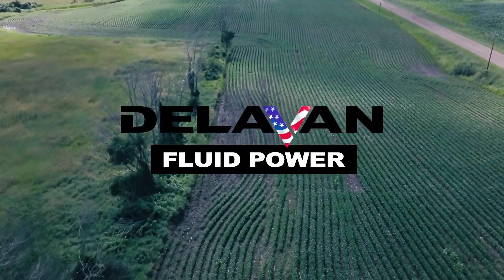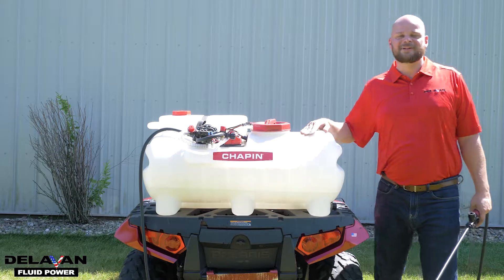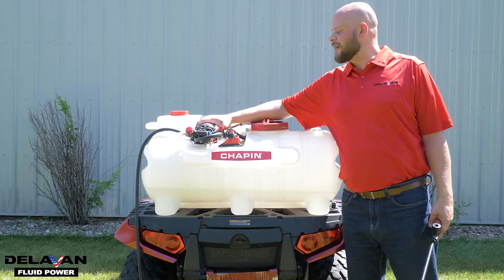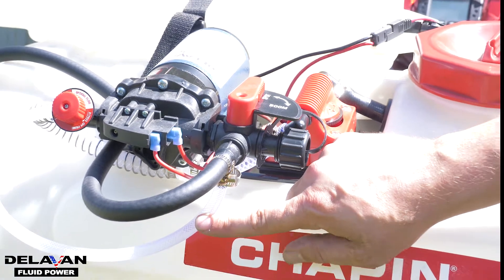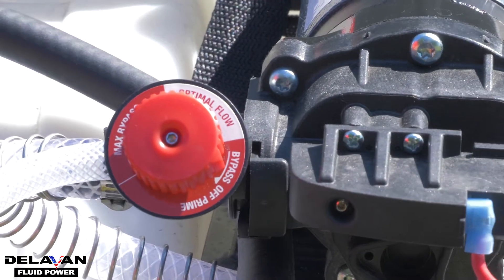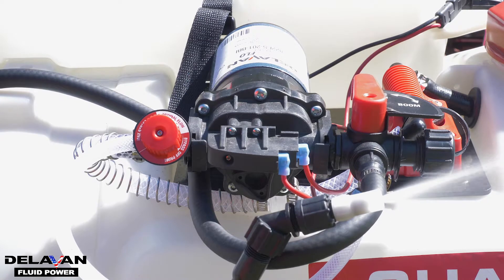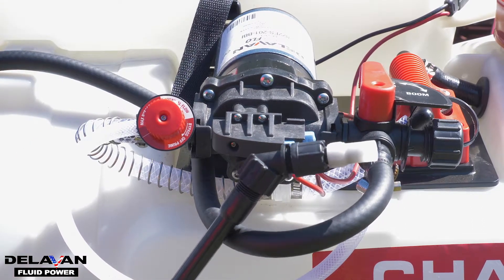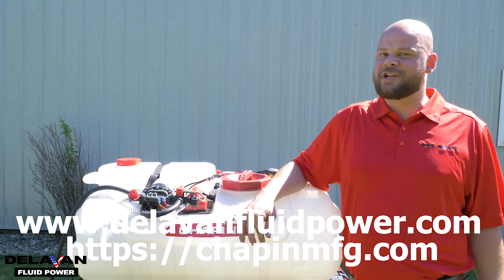Chapin Mixes-on-Exit Sprayer Set-up with Delavan Pump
This video will introduce the Chapin Mixes-on-Exit Sprayer System, Delavan Fluid Power PowerFlo Pump and how to optimize and use the systems correctly. For more information on chapin Mixes-on-Exit Systems visit chapinmfg.com.